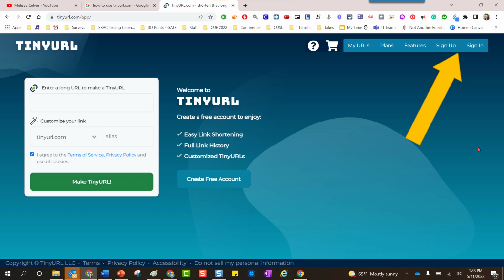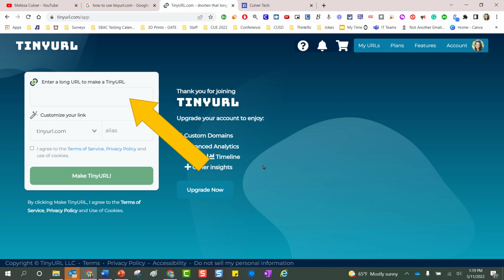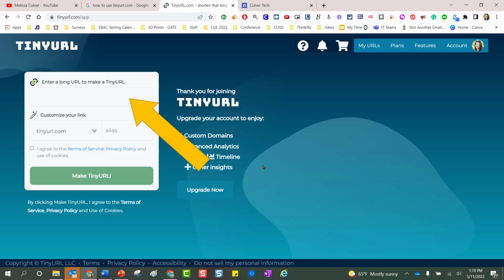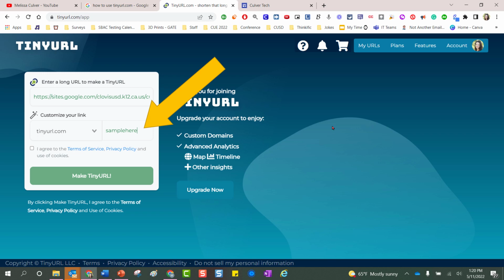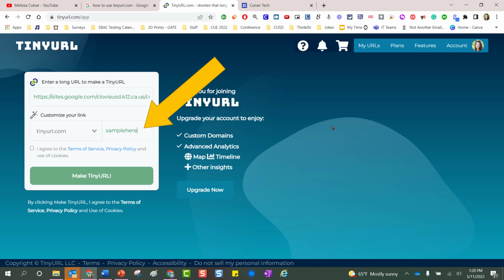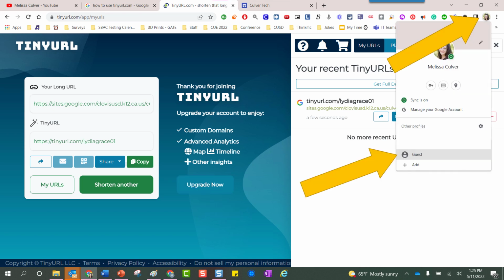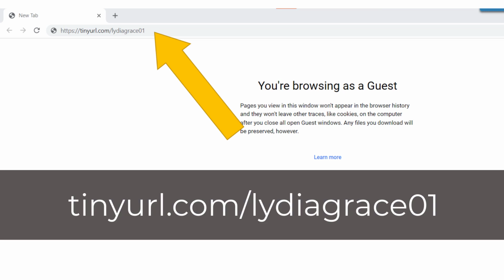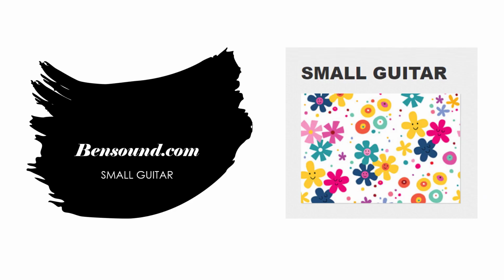TinyURL Mini Tutorial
The purpose of this video is to show you how TinyURL works. This is a perfect tool for making a long URL short. Your audience will appreciate how easy it is to access an online resource when you provide them with a user-friendly URL.